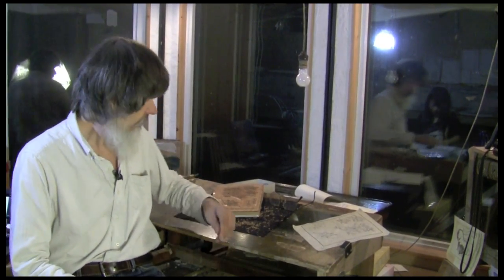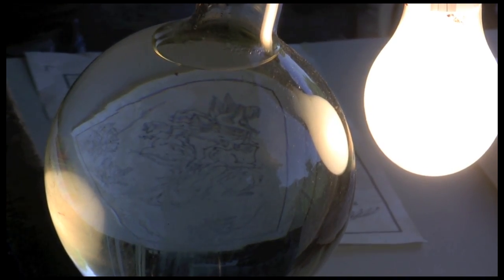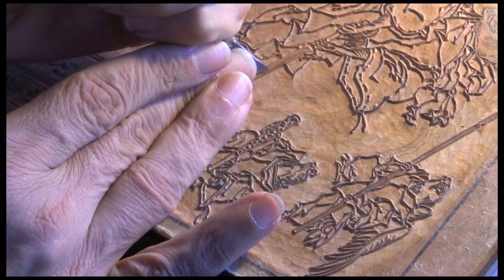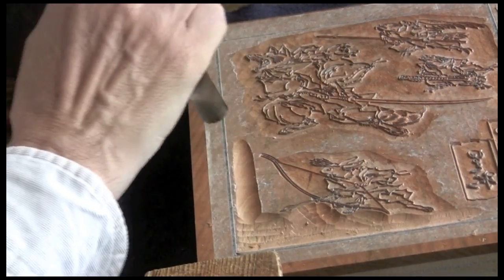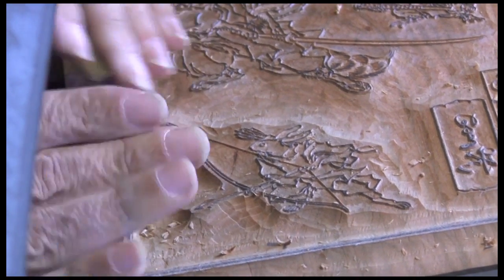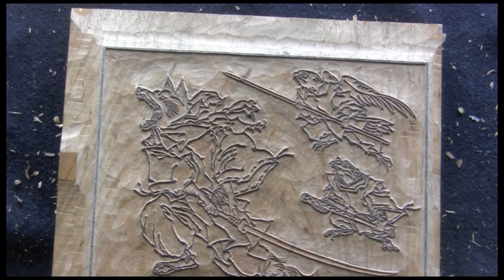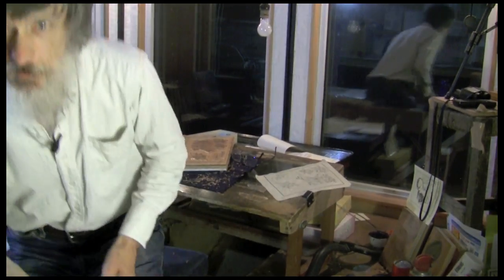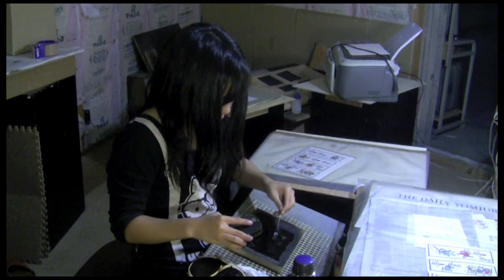Ukiyoe Heroes (12) : Fox Moon - carving the key block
This is the second video in the series showing the production of Jed Henry's 'Fox Moon' design (from his 'Ukiyoe Heroes' series). It shows the three basic stages of carving the key block for the print.
[Information on the background of this project, and on how to get the prints, can be found